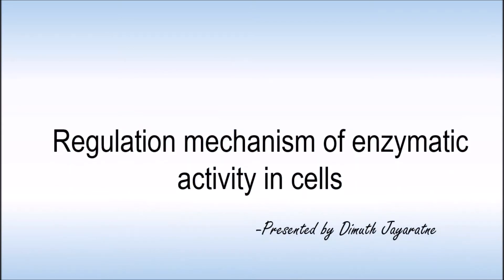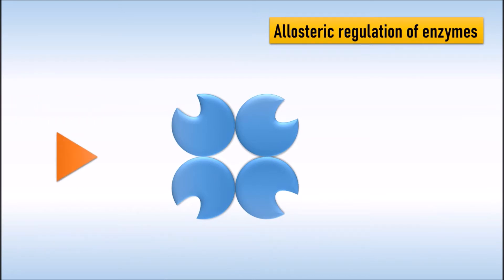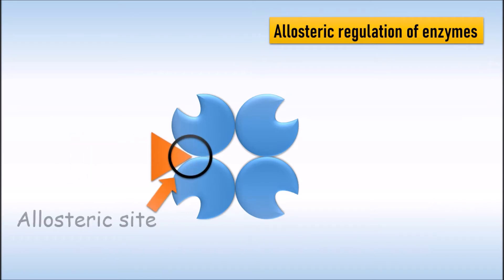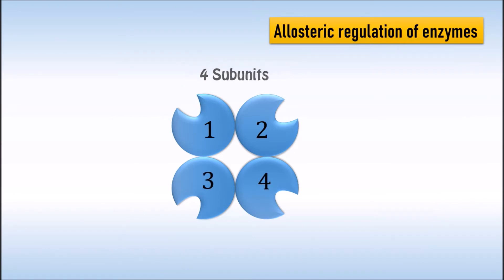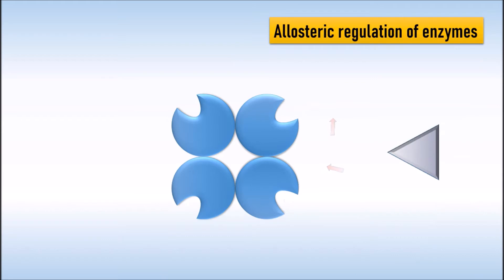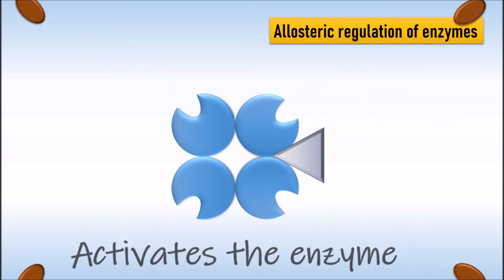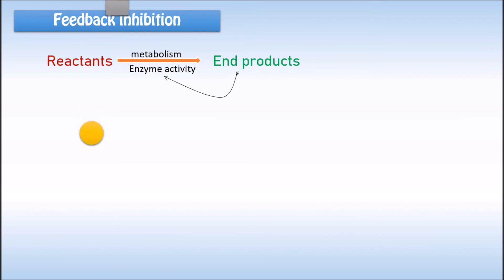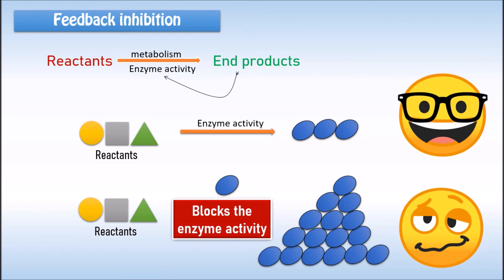Regulation mechanism of enzyme activity in cells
Enzymes are biological catalysts which are found in all living organisms. They usually speed up biochemical reactions and carry out metabolic pathways in living organisms. Those enzymes are regulated naturally by a certain mechanism. Let's find out what it is...